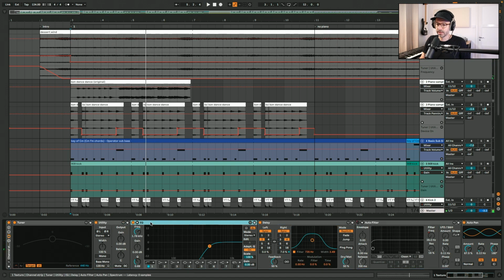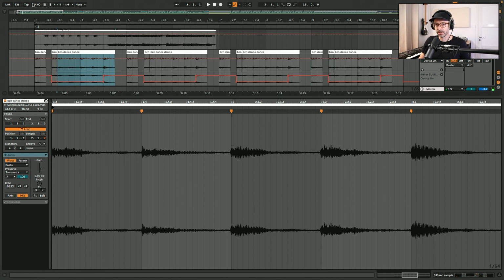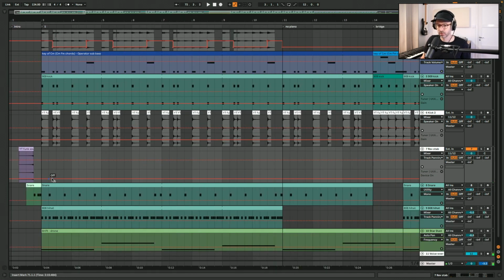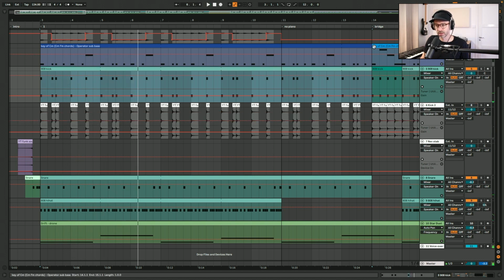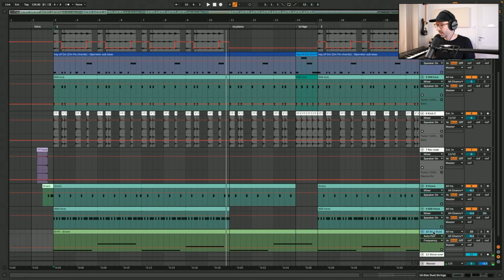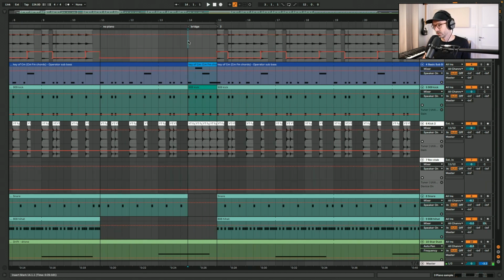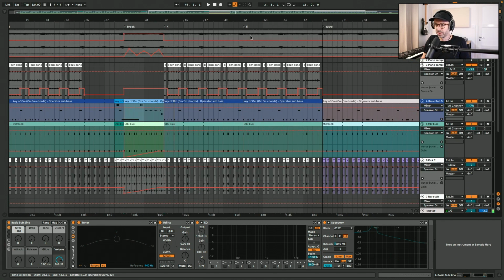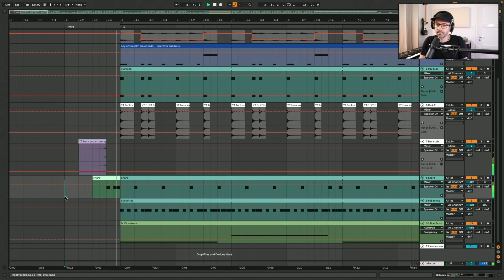Anything goes when you sample…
Follow along while I break down how I made a track from a couple of diverse samples together with drums, bass, and synthesiser in Ableton.

00:00 Intro
00:48 The samples: texture, piano, and kick/stab
04:19 Drums: 909 kick, snare, 808 hi-hat
05:57 Synth bass
07:10 Drift synthesizer
07:59 Arrangement: variation, break, outro, intro
11:35 Wrap-up